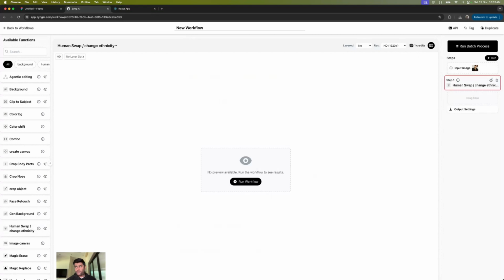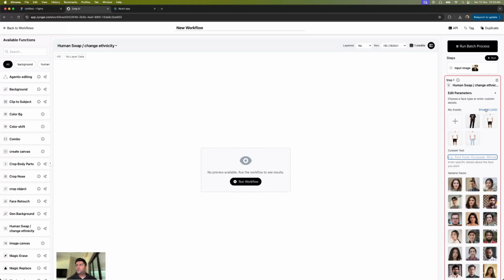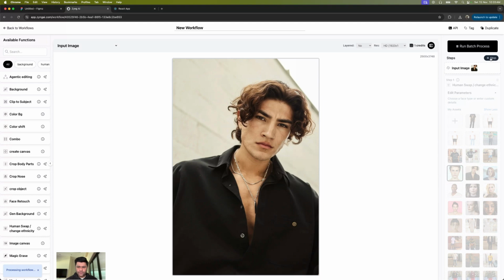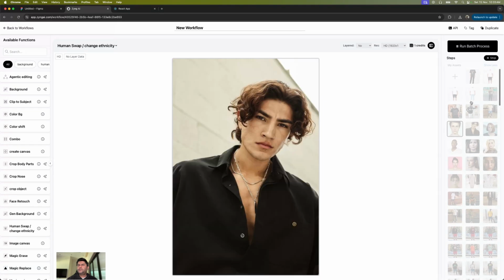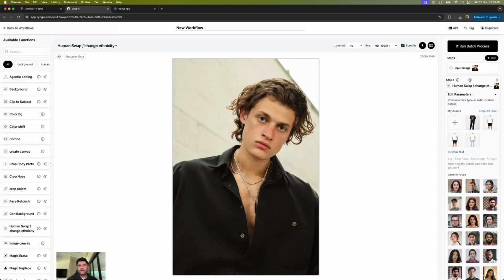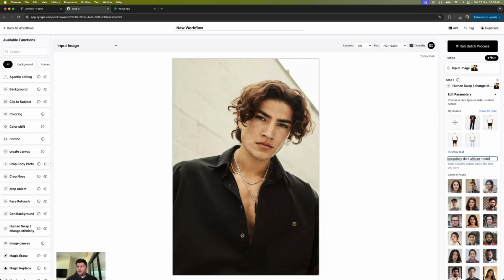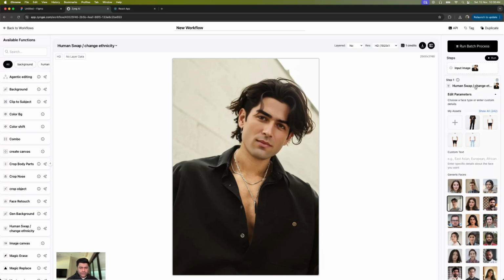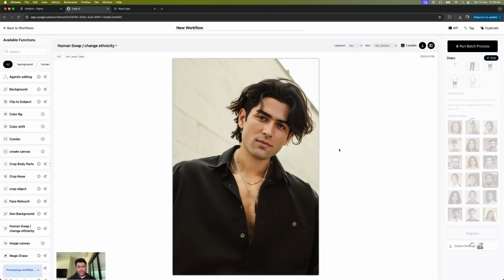Advanced Face Swap & Ethnicity Adjustment with ZYNG AI – Hyper-Real, Context-Aware Editing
Discover how ZYNG AI delivers industry-leading Face Swap and Ethnicity Change capabilities with natural skin texture, lighting accuracy, and perfect facial alignment. This tutorial shows you how to localize models for multiple regions, diversify catalog imagery, and maintain authenticity while swapping identities with precision. A must-watch for brands scaling global fashion catalogs.